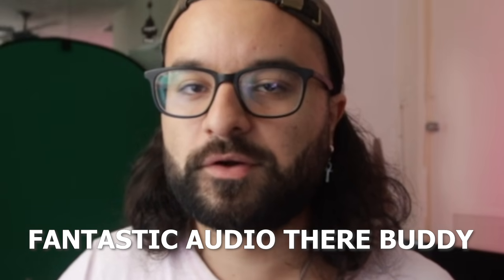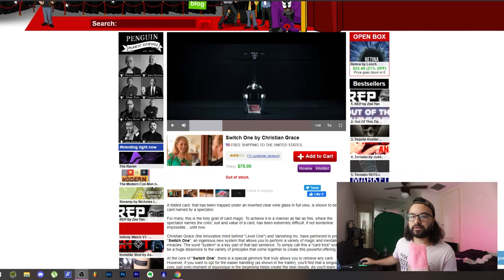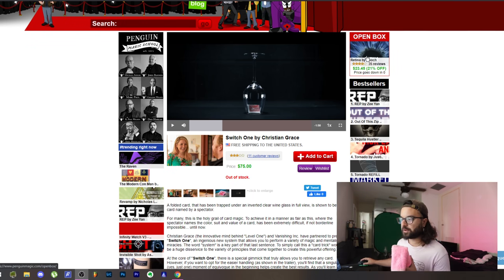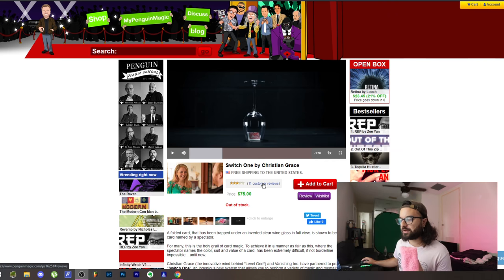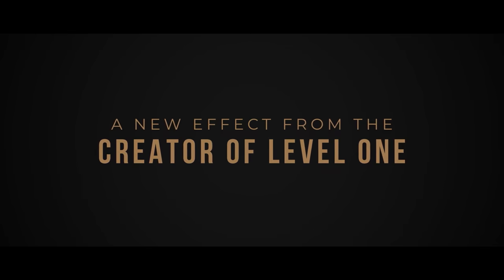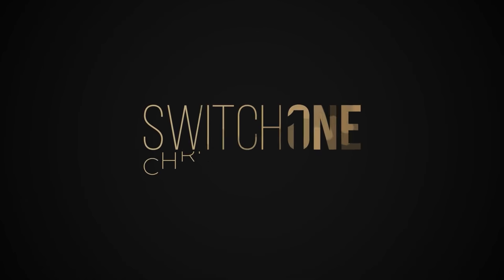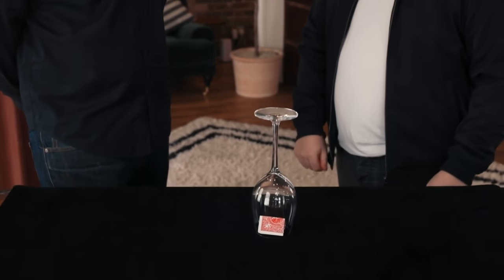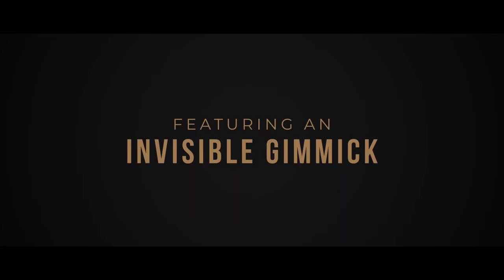Magic Beef - DRAMA ABOUT A MAGIC TRICK - Switch One